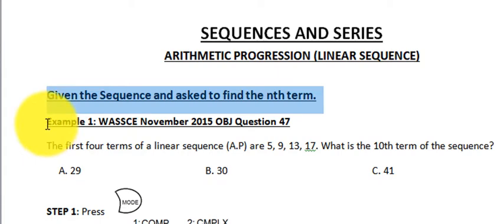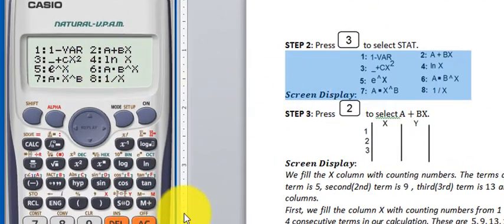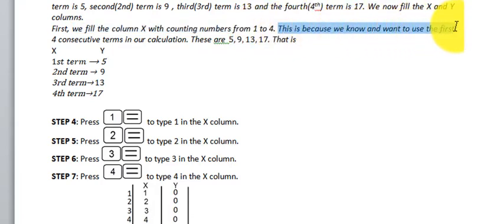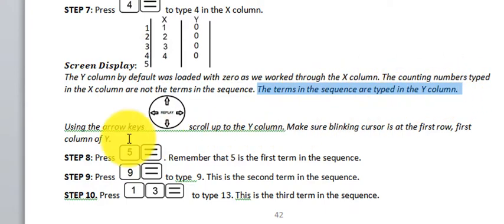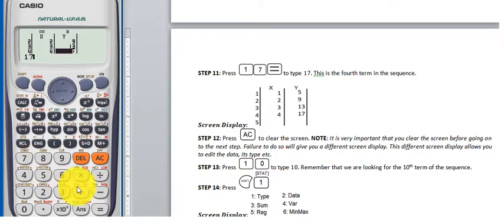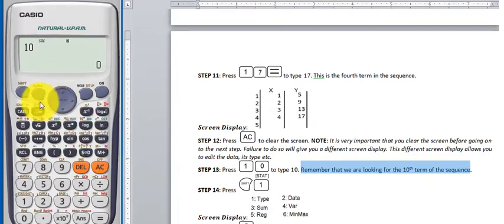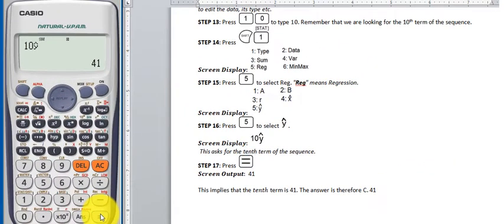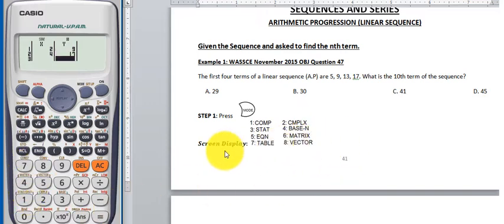Arithmetic Progression (Given the sequence and asked to find nth term)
This tutorial shows how to find a particular term in an A.P. when given at least two terms  in the sequence.